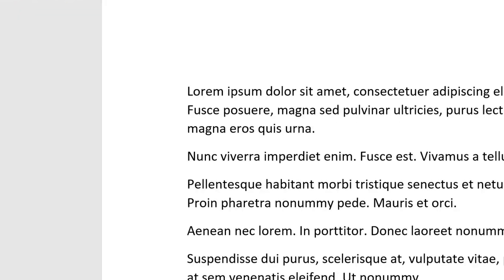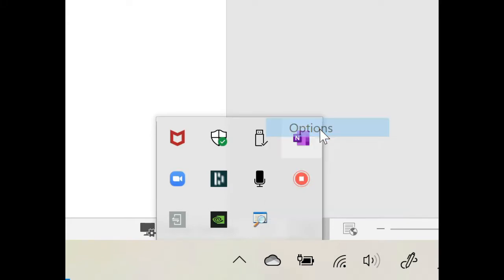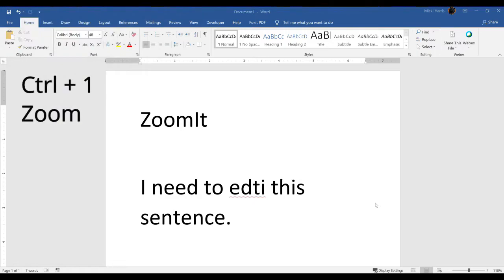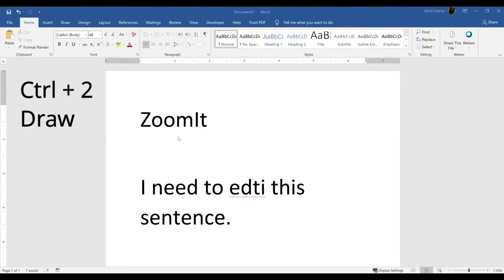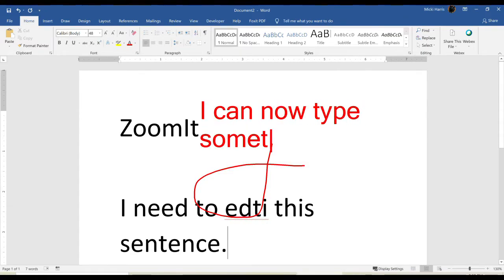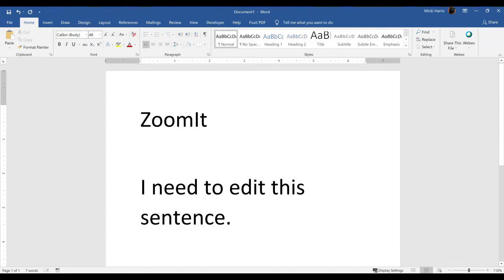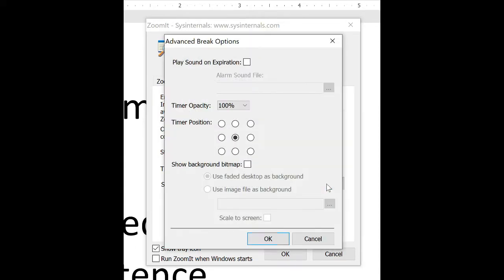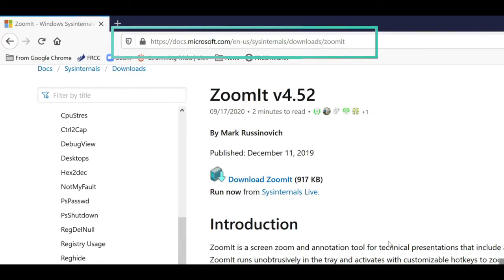Need to draw on the screen? This is a great simple program.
As an online college instructor, I find this app indispensable! I think you will also - whether you are a teacher or giving a work presentation. You can zoom in on your screen and/or write and draw directly on whatever you are sharing - a website, Word document, PowerPoint Presentation, etc...
ZoomIt is a free app by Microsoft. (No, I don't get paid to advertise this, I just really like this simple program).

Contents:
0:00 Intro
0:30 Hot Keys
1:26 Zoom
2:14 Draw
3:06 Live Zoom
3:31 Break Timer
4:03 My thoughts
5:33 Regee's thoughts (Regee's my cat with a lot to say!)